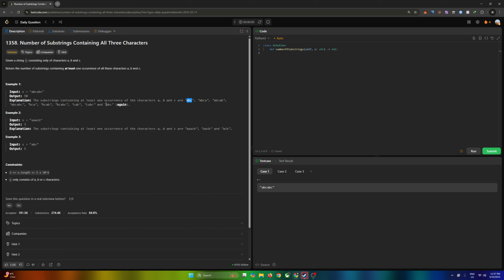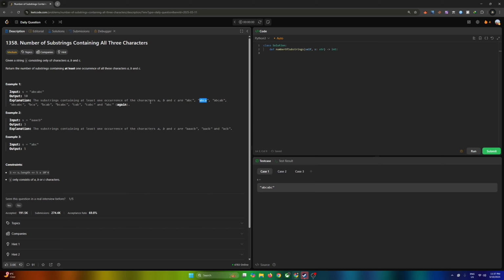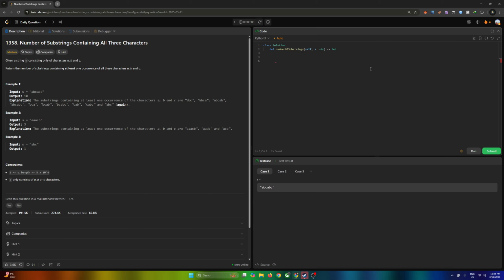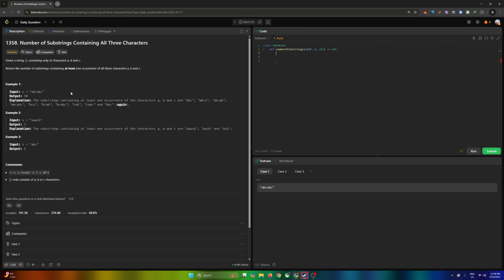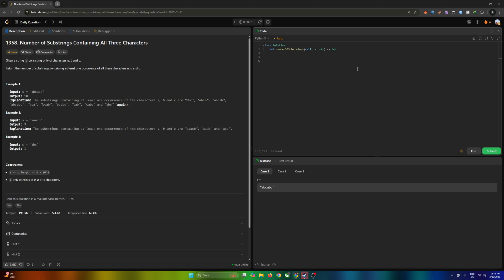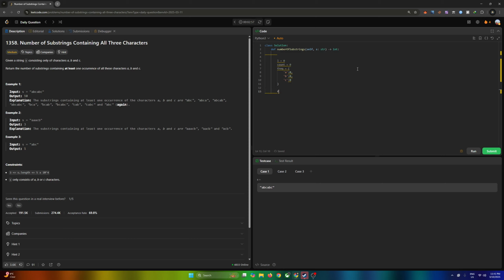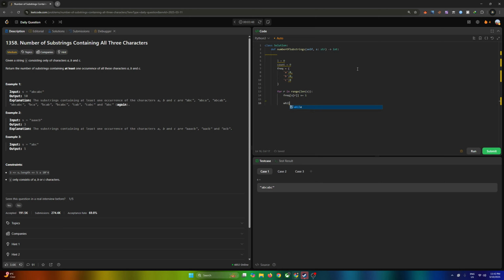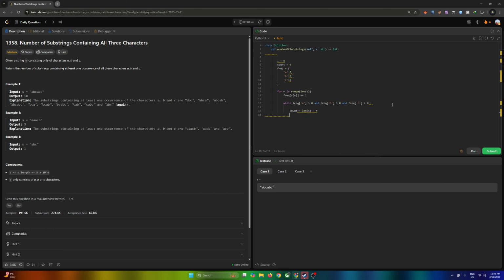1358. Number of Substrings Containing All Three Characters | leetcode daily challenge dsa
Problem :
Given a string s consisting only of characters a, b and c.

Return the number of substrings containing at least one occurrence of all these characters a, b and c.